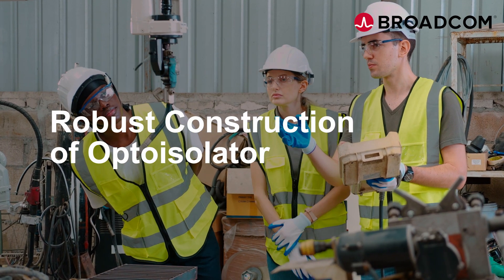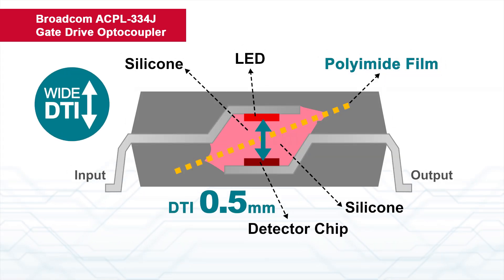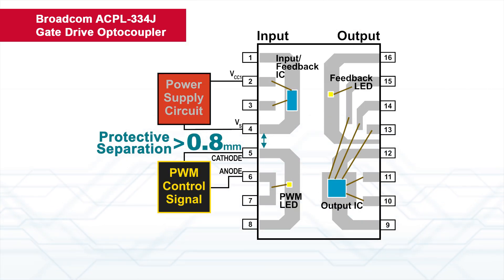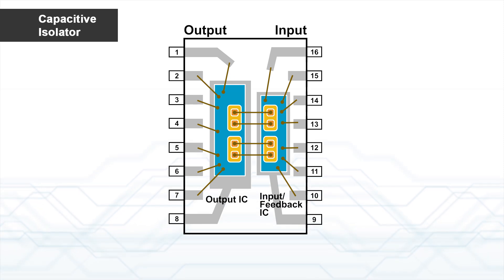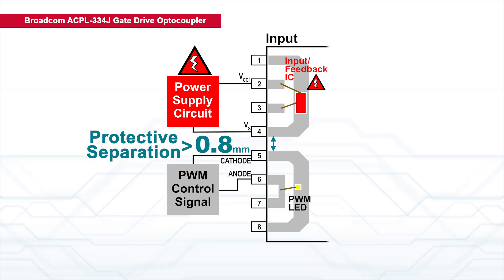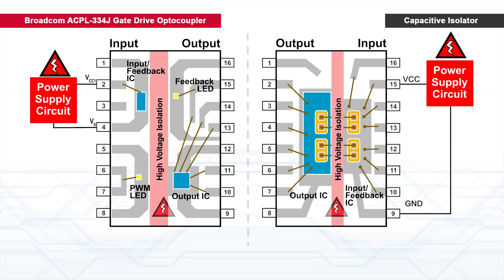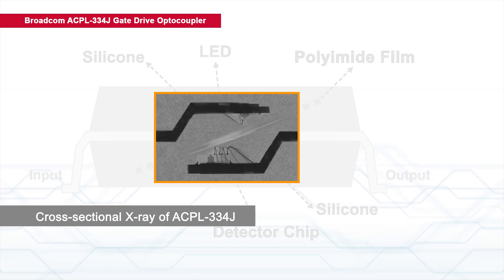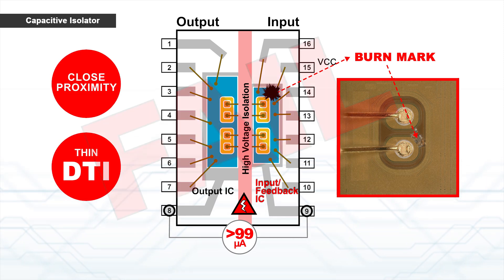Robust Construction Optoisolator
Robust Contruction of Optoisolator helps mitigate Power Supply Failure

Learn how the robust construction in optoisolators can help mitigate disastrous uncontrolled movements and galavanic insulation damage from power supply failure.   Watch to see how.